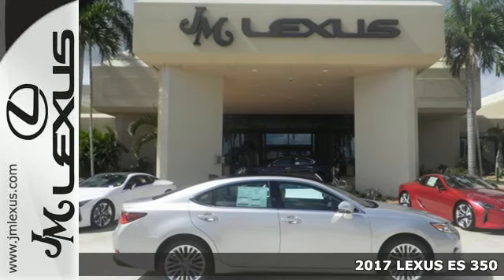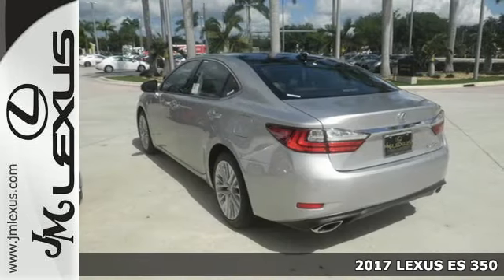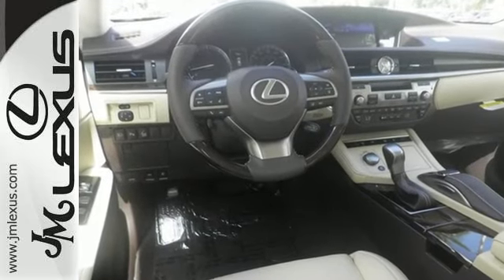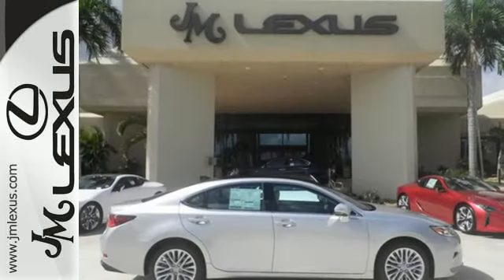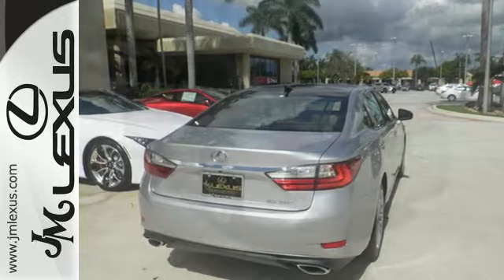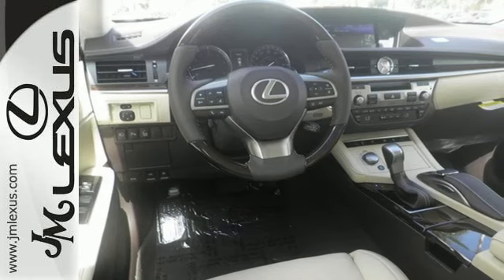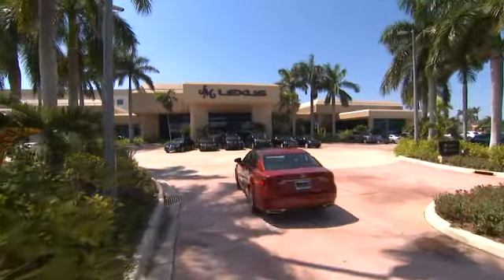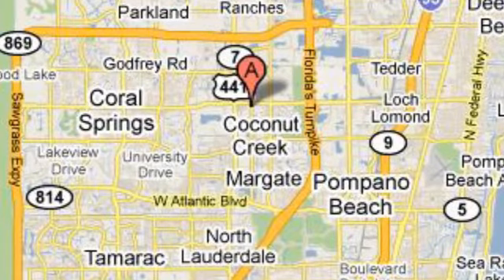New 2017 LEXUS ES 350 Margate FL Fort Lauderdale, FL #705360 - SOLD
Year: 2017
Make: LEXUS
Model: ES 350
Engine: 3.5L V6
Transmission: Automatic 6-Speed
Color: Silver Lining Metallic
Interior: Parchment leather with Espresso Bird's-Eye Maple t
Stock #: 705360
VIN: 58ABK1GG3HU071083
You are currently viewing a new 2017 LEXUS ES 350 with JM Lexus The #1 Volume Lexus Dealer In The World For A Quarter Century! Thank you for your interest. We look forward to working with you. Stock #: 705360 Exterior: Silver Lining Metallic Interior: Parchment leather with Espresso Bird's-Eye Maple t Trim: JM Lexus 5350 West Sample Rd Margate FL 33073

Address:
5350 W Sample Rd